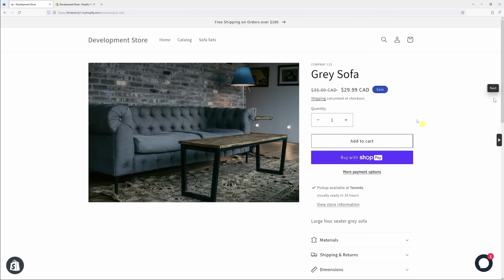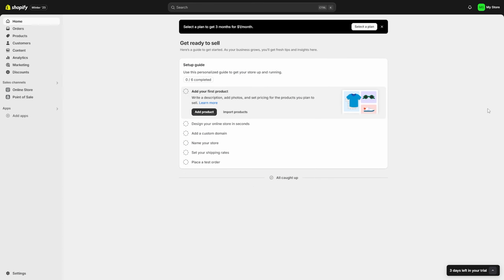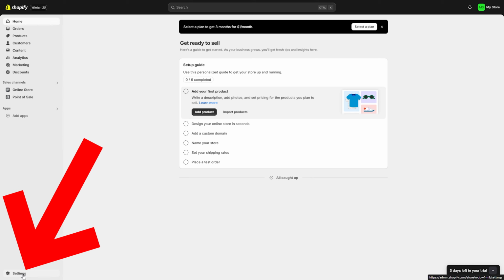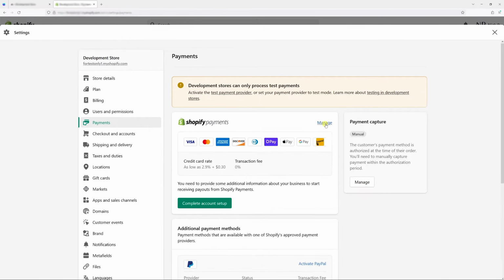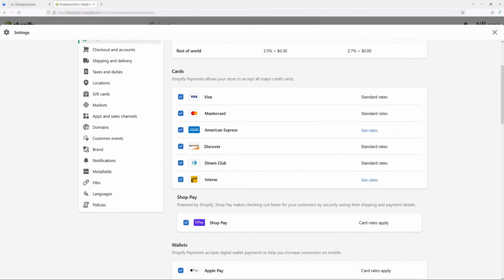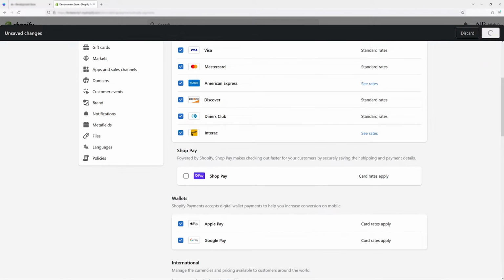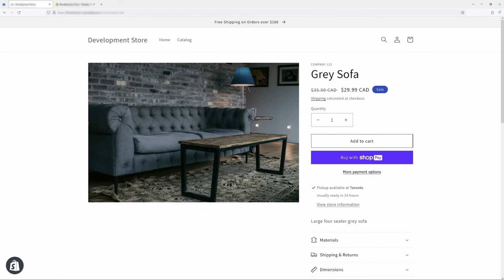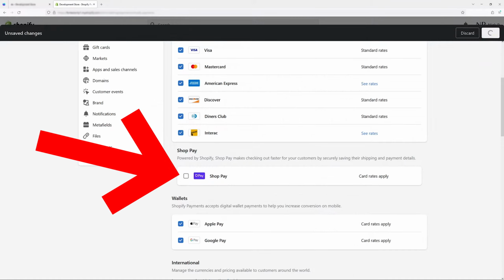How To Add Shop Pay On Shopify | Step-By-Step